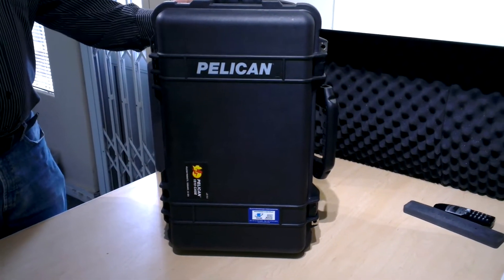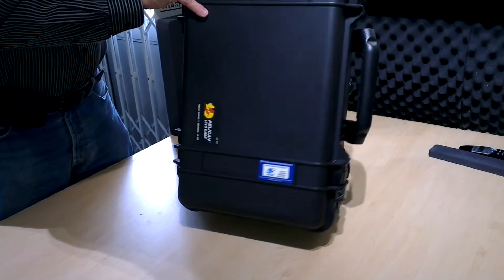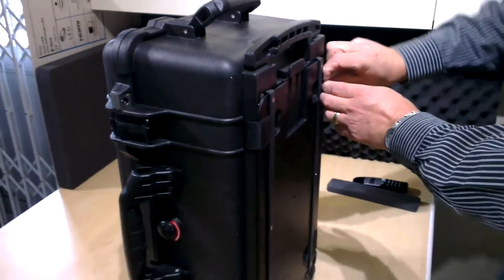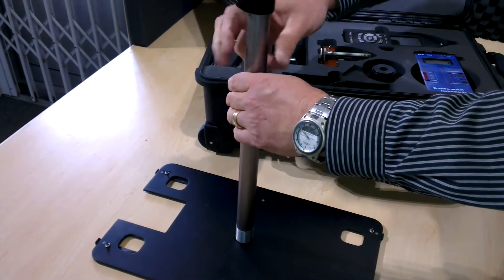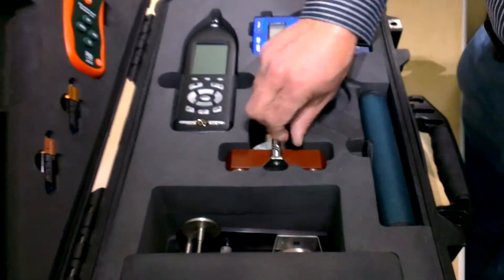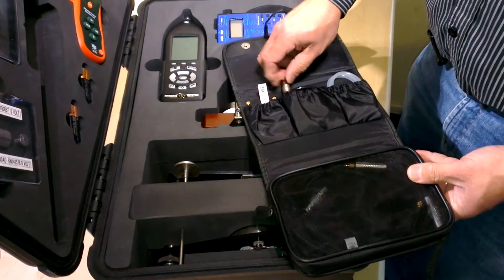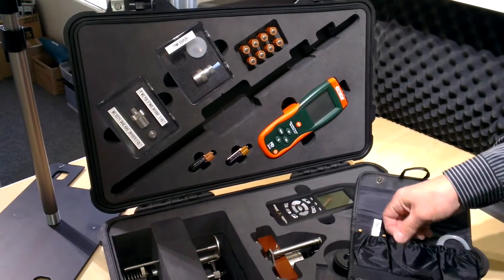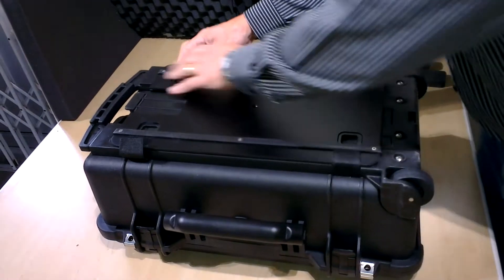Diagnostic Audiometric Calibration Kit in FAA approved case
Diagnostic Audiometer calibration Kit with arificial mastoid , atificial ear , GRAS 0045S1 IEC711 coupler, GRAS 0038 2cc coupler for tymp, and free field calibration capabilty.